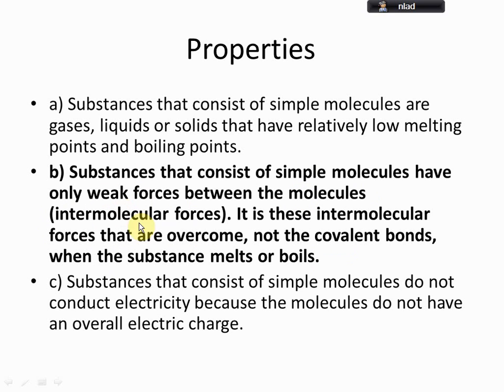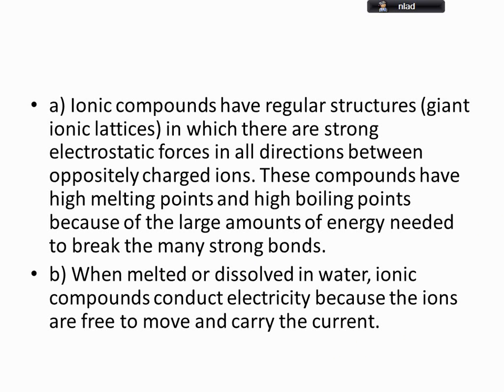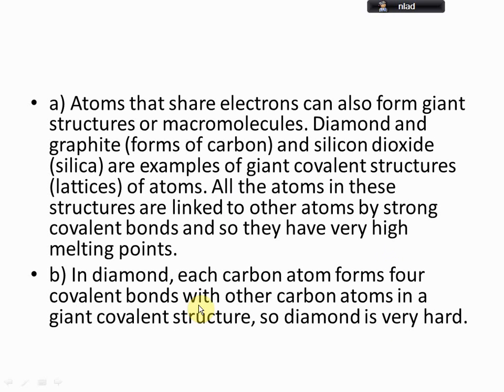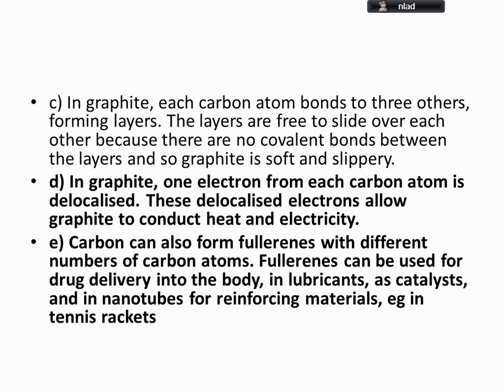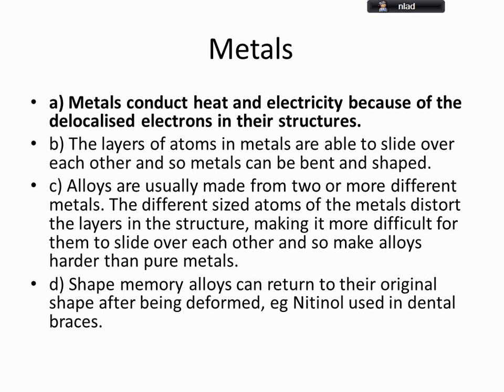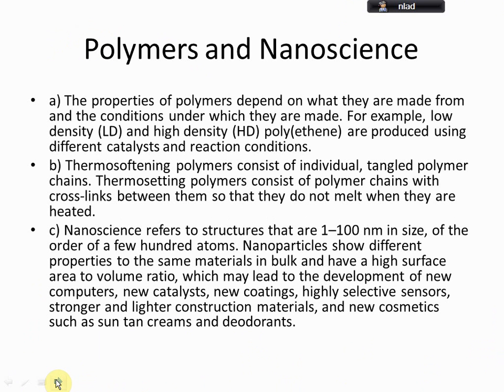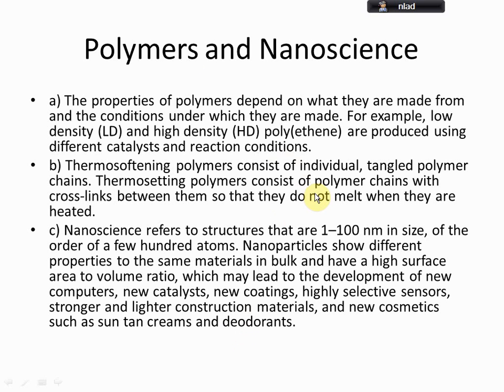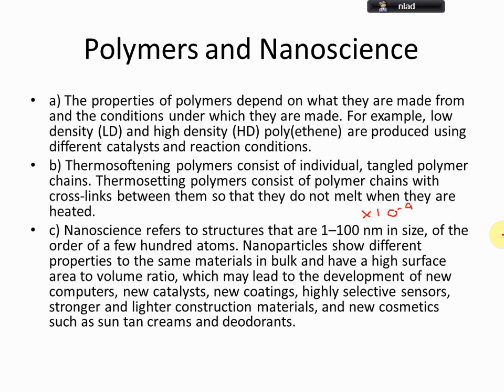C2 Properties of compounds